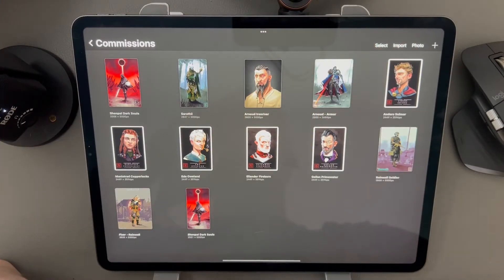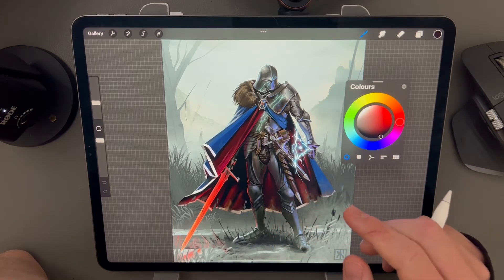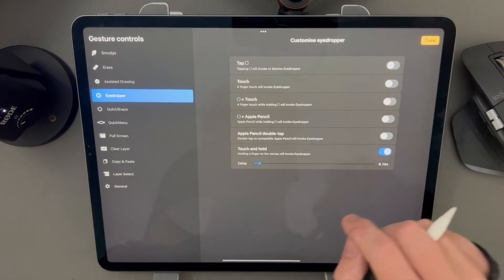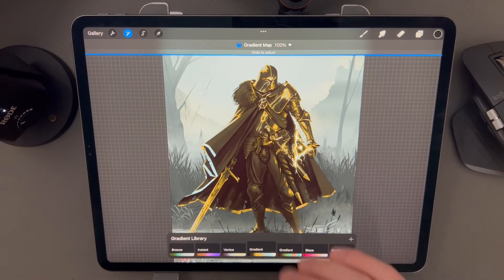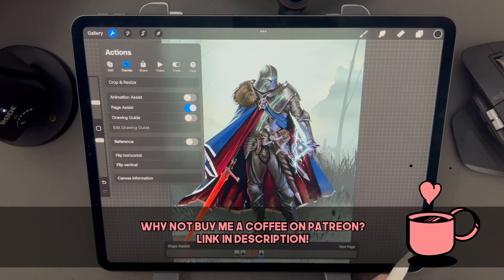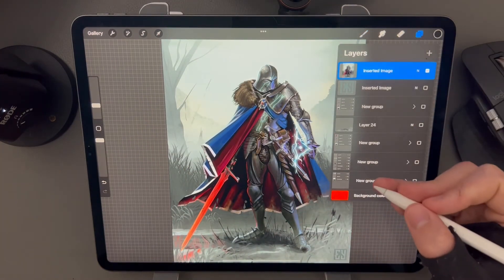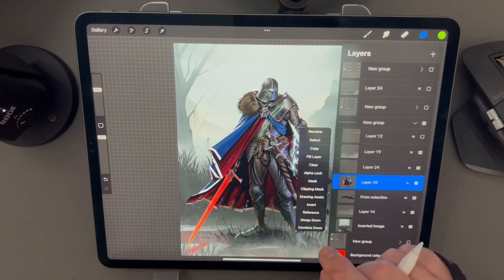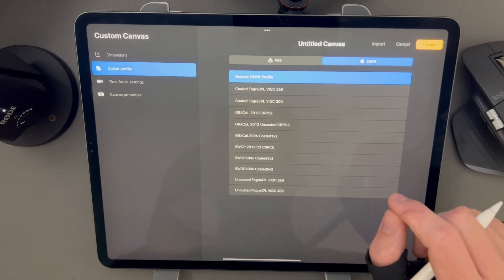Procreate Tips - Caffeinated Creations EP5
In this video I show you my tips and tricks for using procreate professionally, and explain some digital art concepts!

||| Follow me |||

Our Young Guts by Andy G. Cohen
Minty Soak by Andy G. Cohen